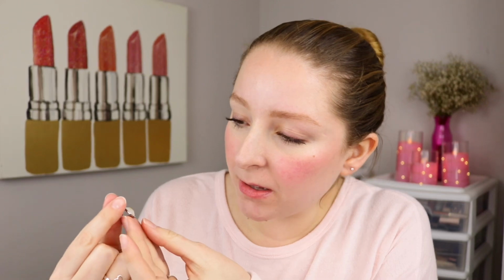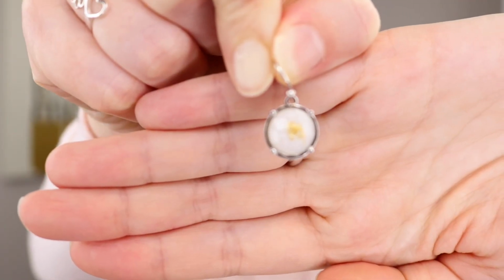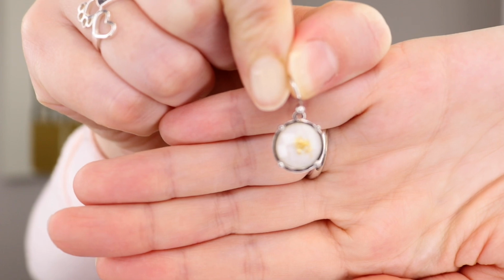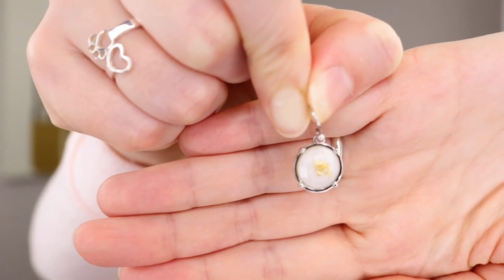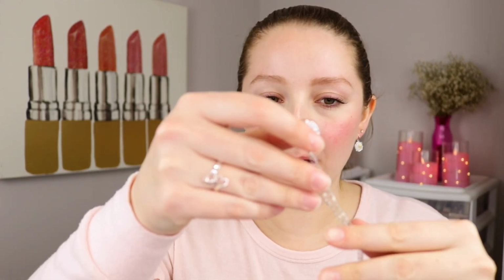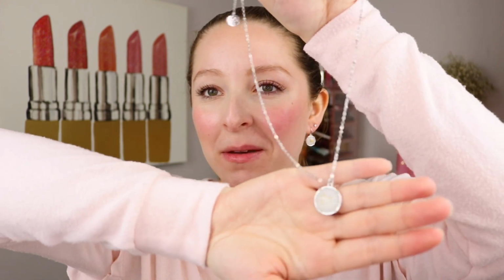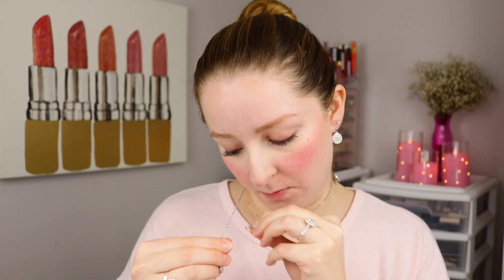December 2022 Mint Mongoose Jewelry Subscription Unboxing!